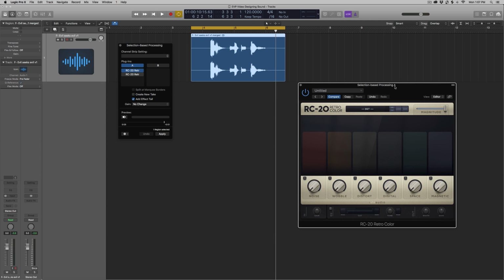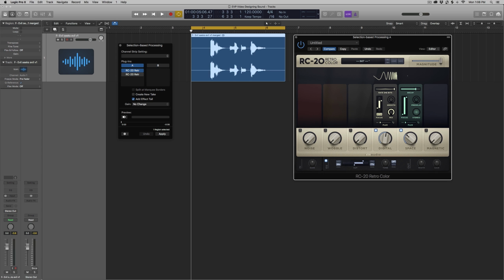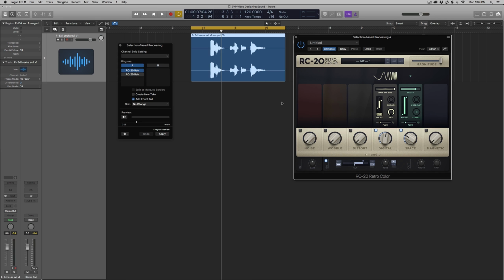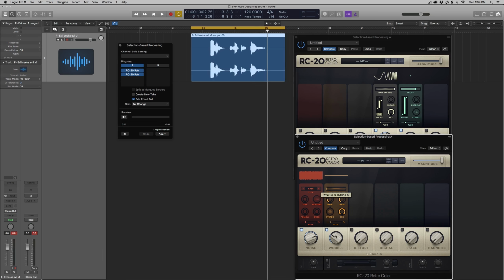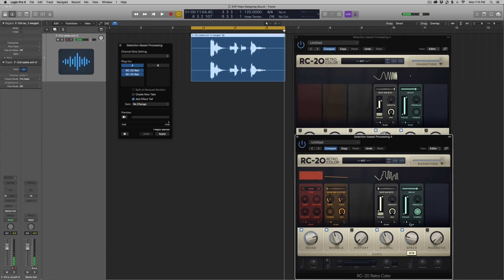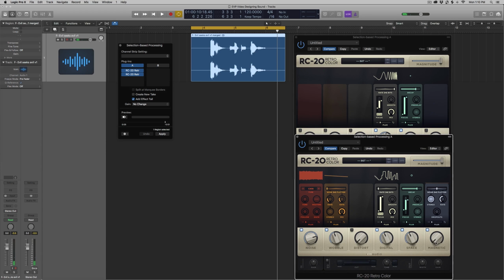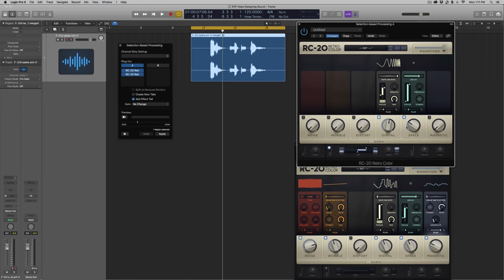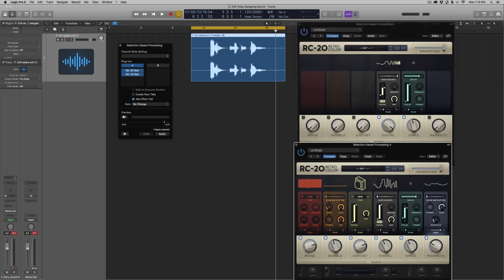Useful Lo-Fi Effects - Creating EVP Effects